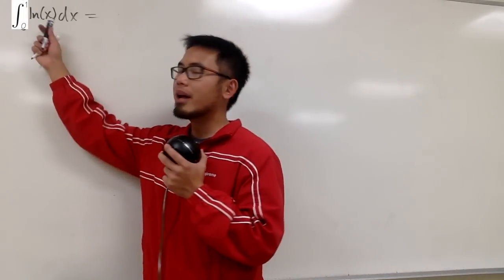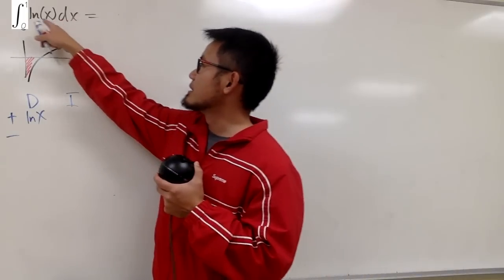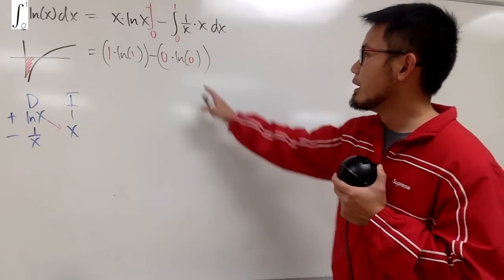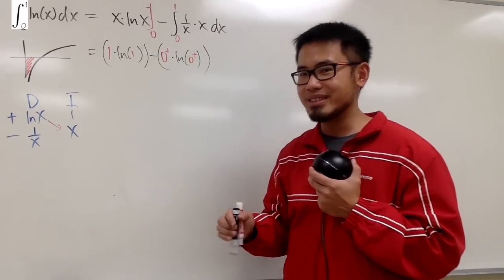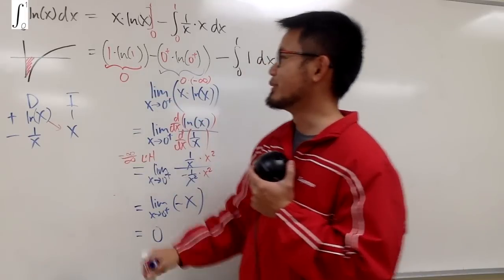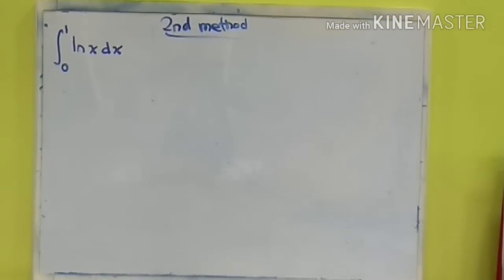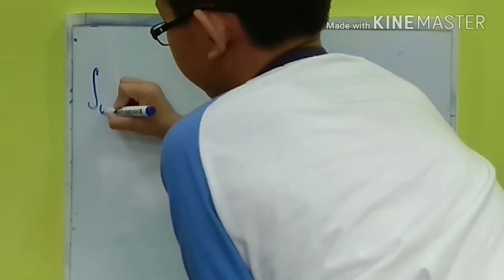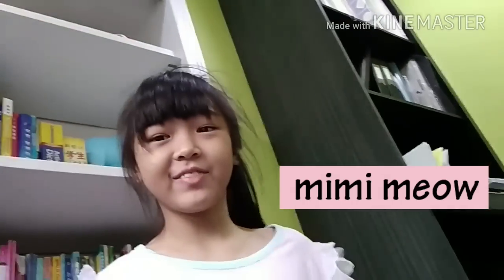integral of ln(x) from 0 to 1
improper integral of ln(x) from 0 to 1, two ways,